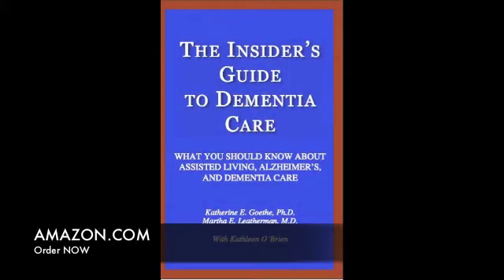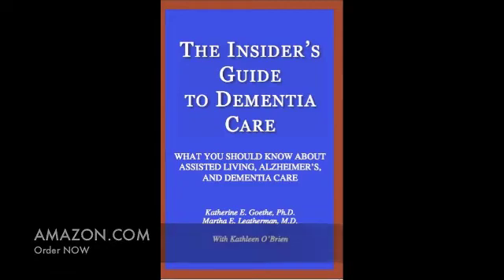Can a Brain Scan Show if I Have Alzheimer's?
Unfortunately, sometimes patients and families are under the impression that a normal brain scan means there is no evidence of dementia.  Do brains scans help with the diagnosis?  Are they necessary in the whole evaluation of a person with dementia?  The doctors discuss the importance of a complete diagnostic work-up.